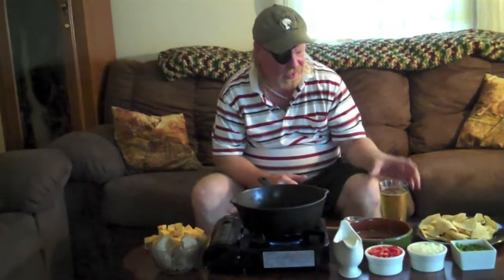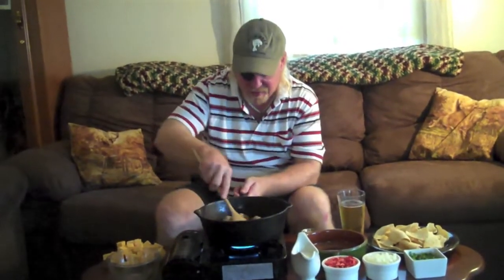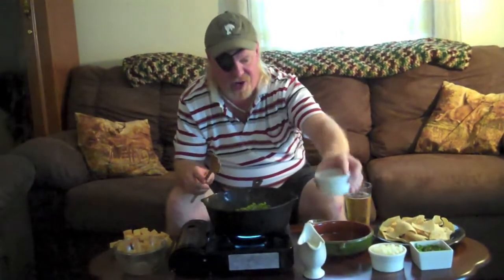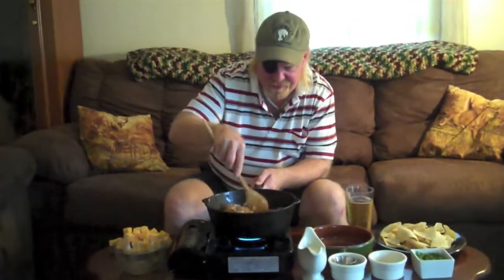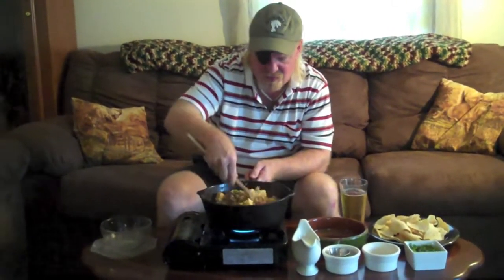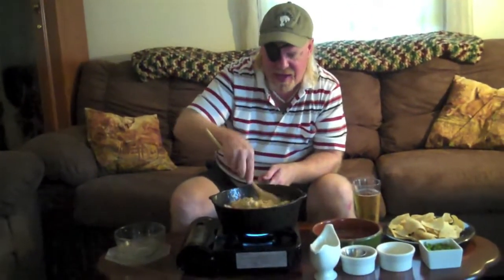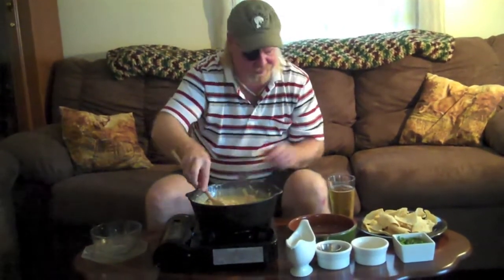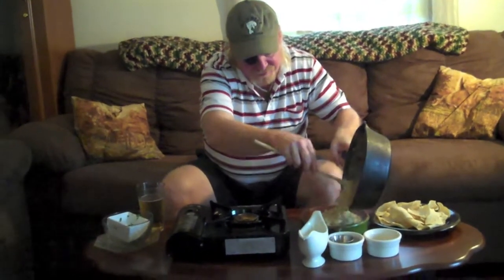COOKING FROM THE COUCH PT9(CHEESE DIP)